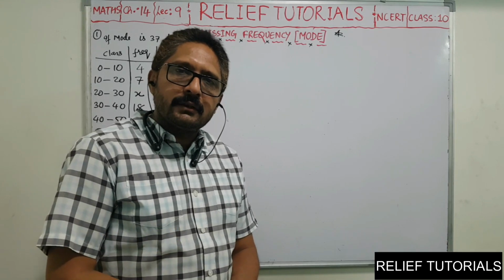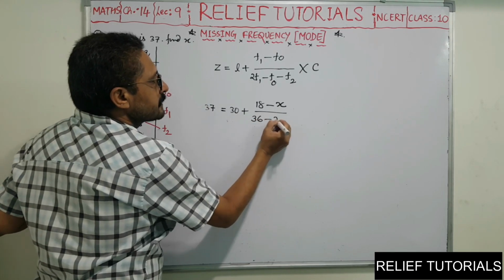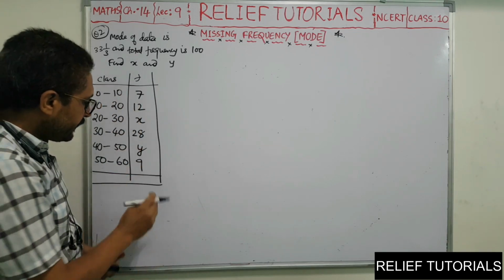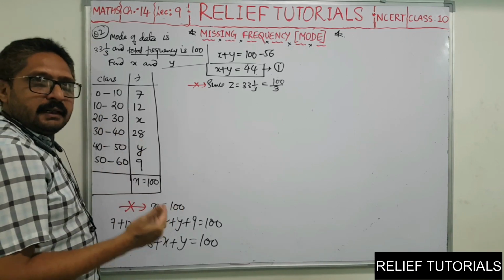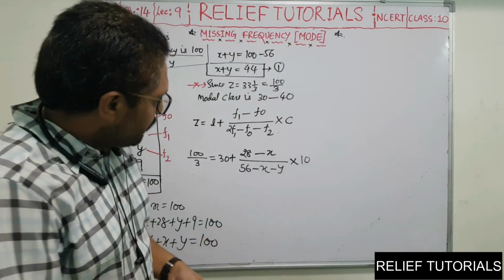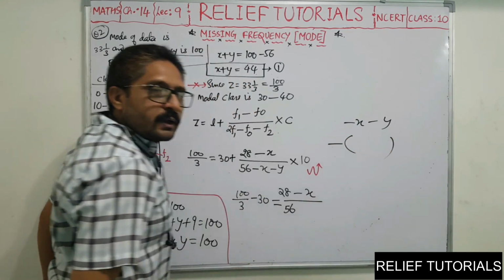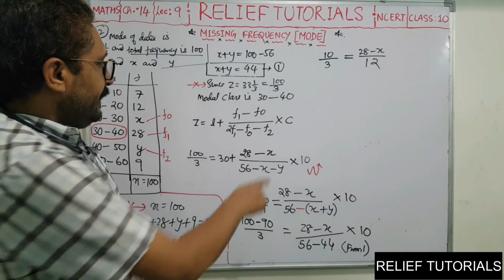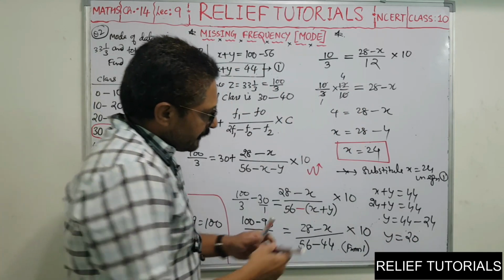NCERT | STD 10 | Maths | Statistics (Ch 14 [Missing Frequency (Mode)]) | Lec.9 | Relief Tutorials